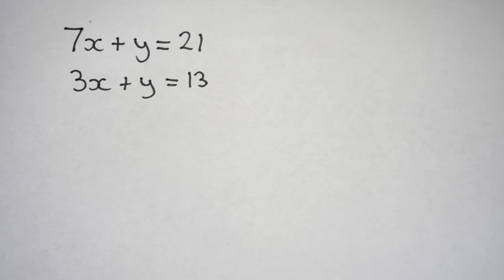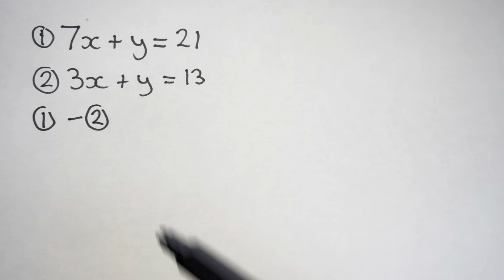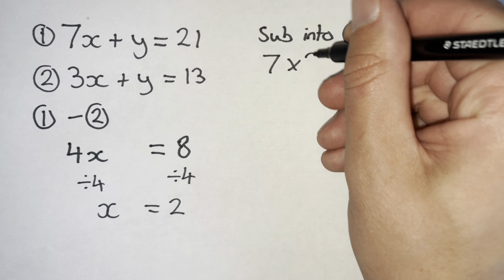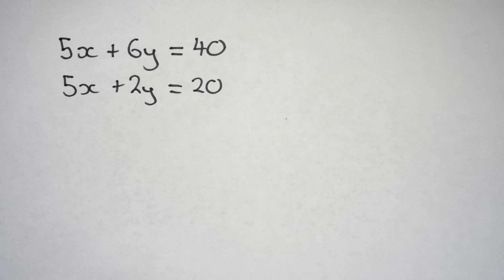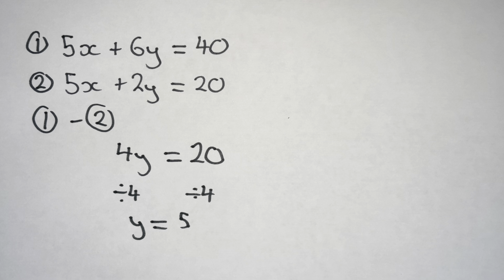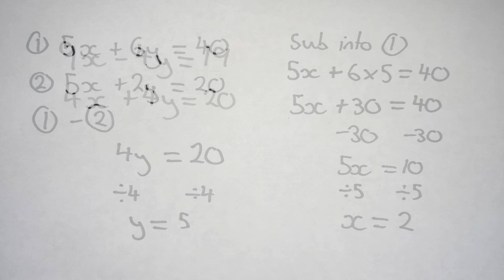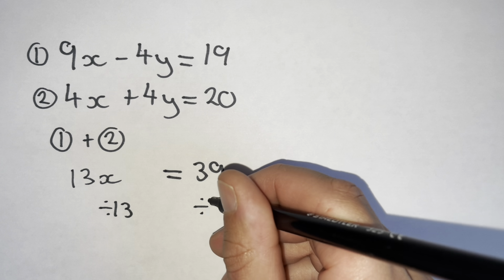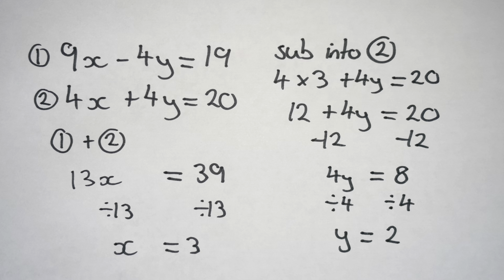Solving Simultaneous Equations | GCSE Maths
🔎 Struggling with simultaneous equations? Whether you're preparing for your GCSE Maths exam or just need a little extra help, this video will walk you through everything you need to know to solve simultaneous equations with confidence! 💡

In this easy-to-follow, step-by-step tutorial, we'll cover:
✔️ Solving simultaneous equations using elimination
✔️ Tips and tricks to make solving equations faster and easier
✔️ Practice questions with detailed solutions so you can improve your skills and boost your grade

🌟 Watch now and learn the key strategies to tackle simultaneous equations in no time. By the end of this video, you'll be ready to ace your GCSE Maths exams!

📝 Need more help? Check out our full playlist for in-depth guides on all GCSE topics: [Insert playlist link]